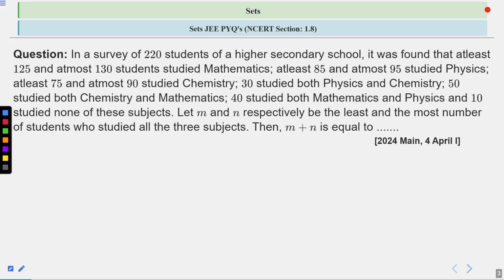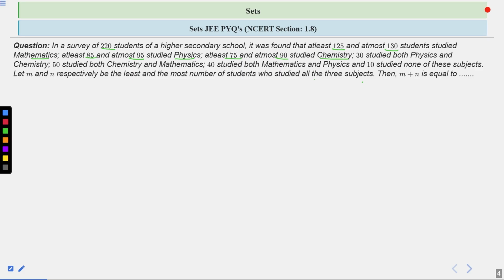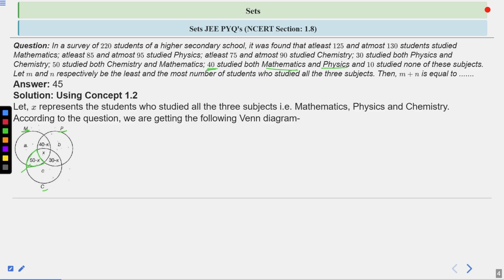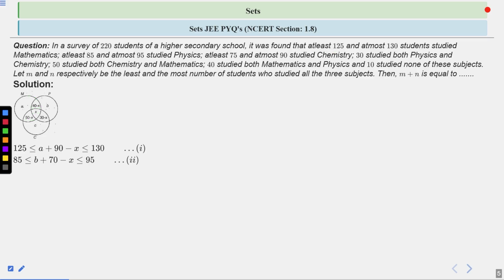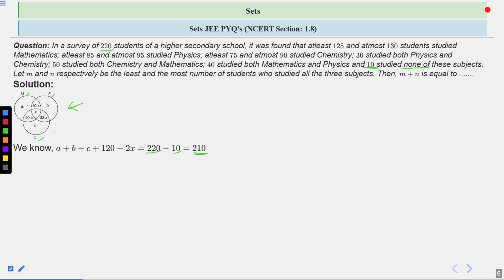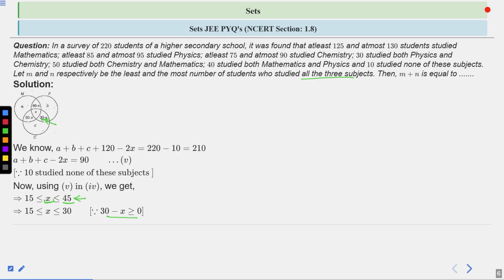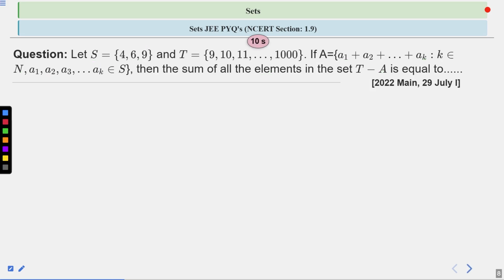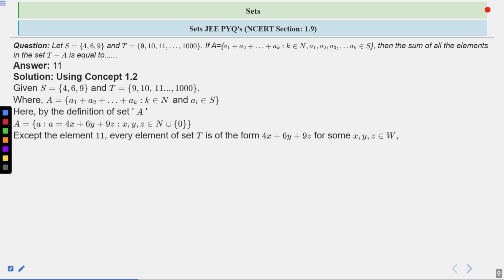Sets JEE PYQs Part 13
Subject: Mathematics
Programme Name: Sets
Course Name: Engineering

In this video we have discussed NCERT class 11-th Sets: JEE PYQs

📡 Key Features:
Syllabus-based Content